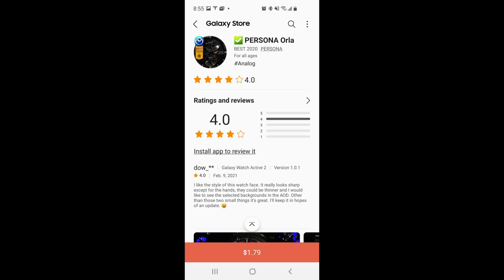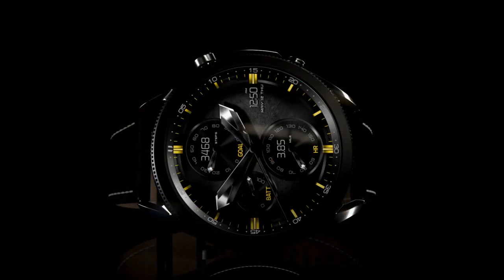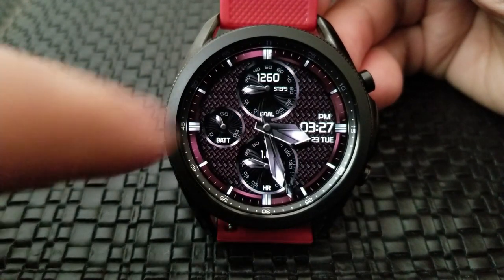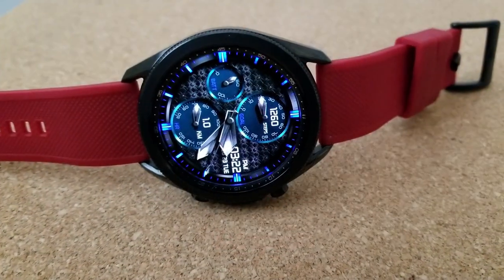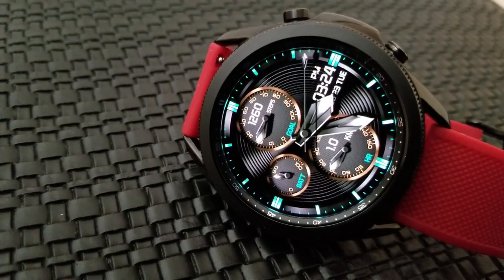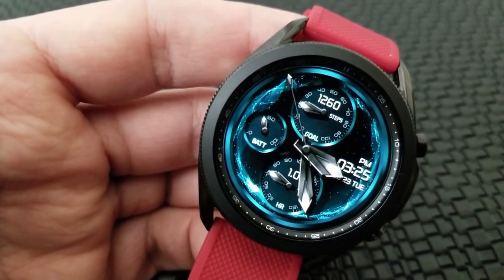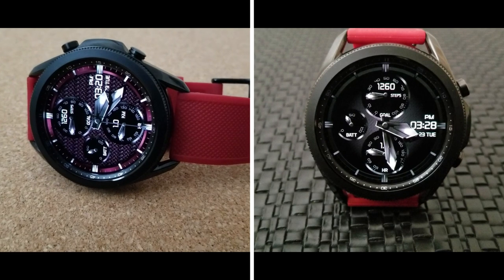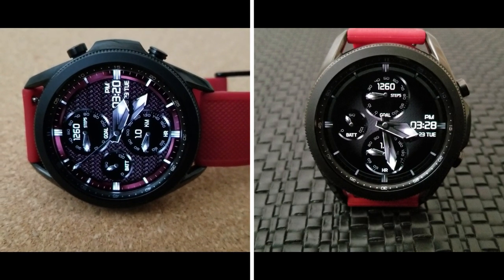Coupon Giveaway! Samsung Galaxy Watch 3 Watch Face by Persona - Jibber Jab Reviews!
50 coupons per country will be given away via our the developer's code generator tool.  This is multi functional and highly customizable hybrid watch face!  Make sure you watch, like and share the video and subscribe to the channel - also turn on your notifications so you will be alerted when future reviews and giveaways are released!

Samsung Watchfaces
Smartwatch